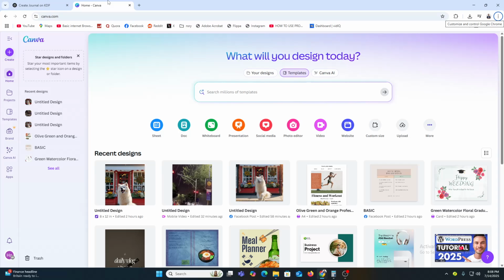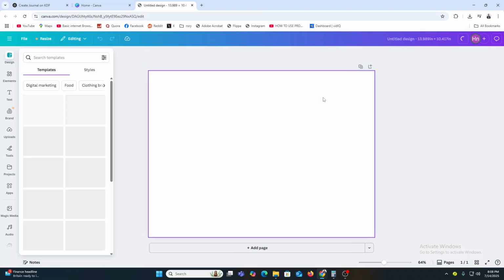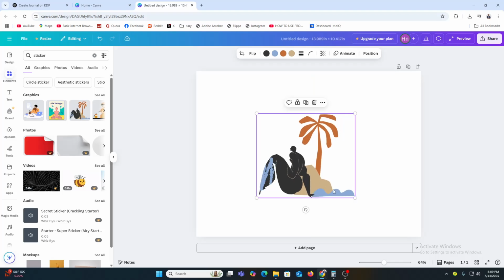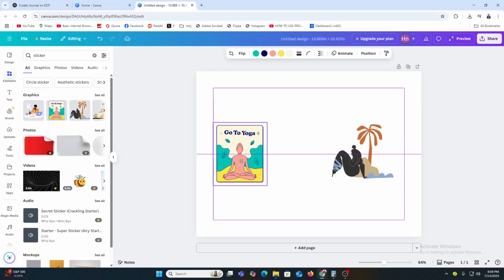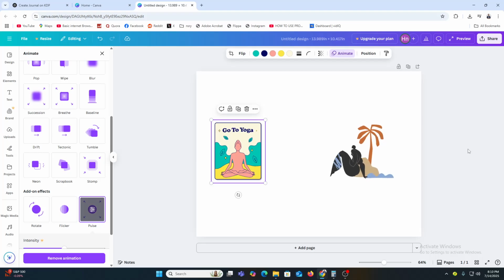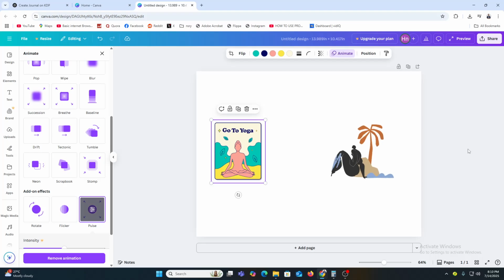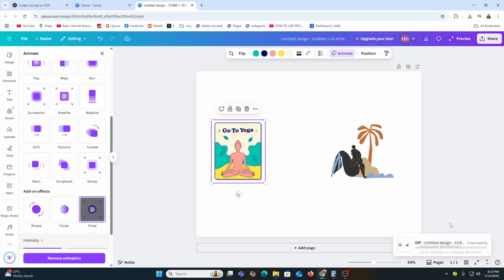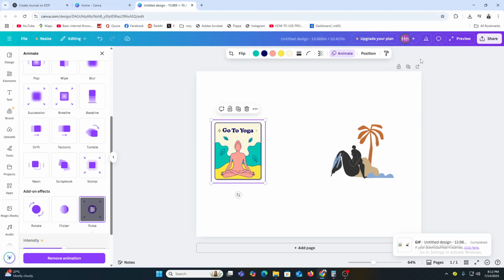How To Create Animated GIFs In Canva 2025 (Simple Tutorial )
In this video, you will learn how to create animated GIFs in Canva step by step, perfect for social media, presentations, and more. We’ll cover easy animation tips, customizing designs, and exporting your GIFs quickly. Whether you’re a beginner or looking to enhance your Canva skills, this tutorial will guide you through every step.